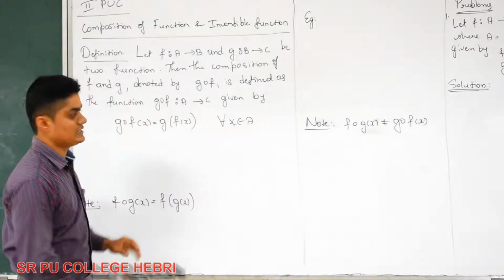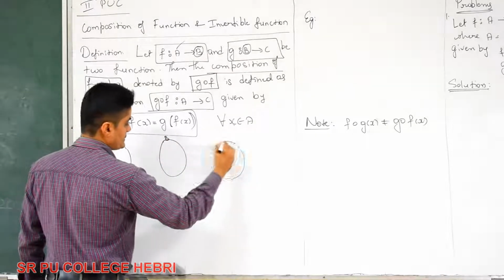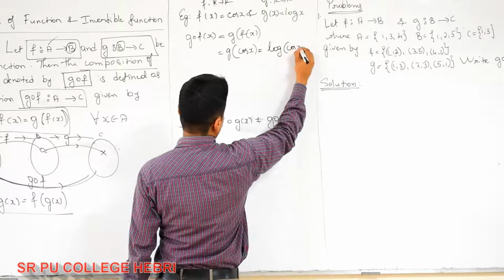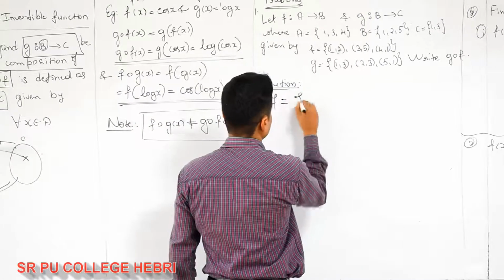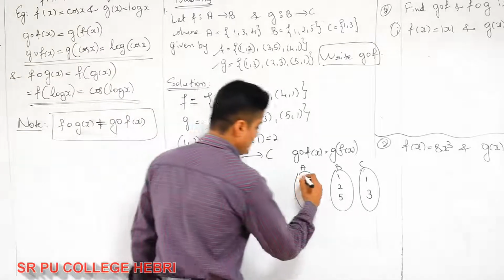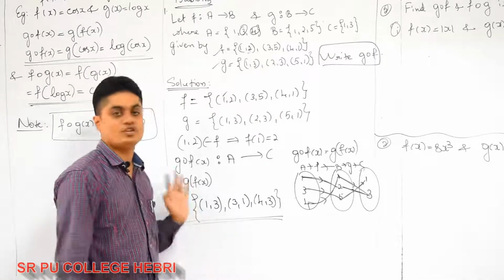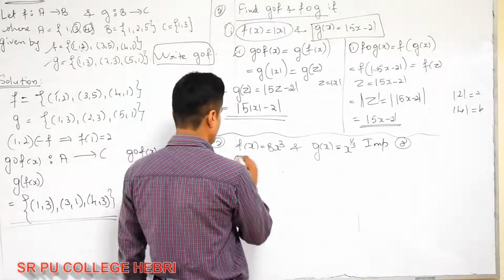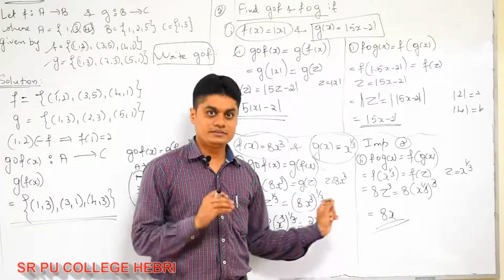II PUC - Relations and Functions - Part 10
II PUC - Relations and Functions  - Part 10 - Mr. Guruprasad - Lecturer in Mathematics